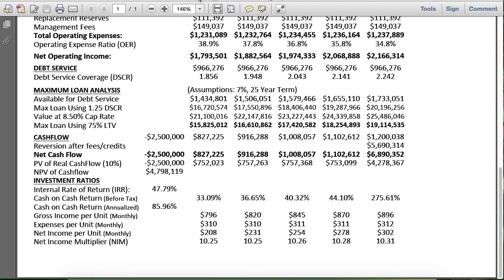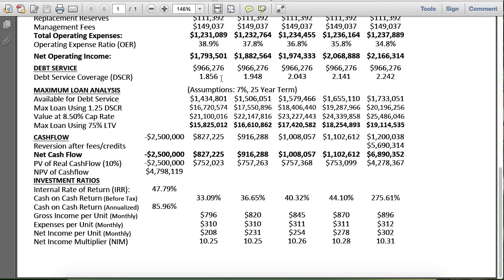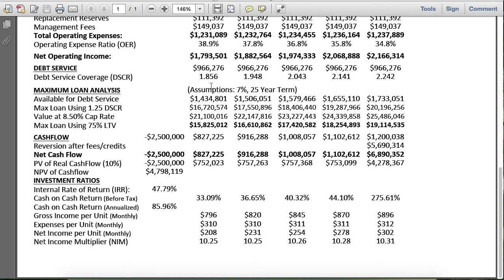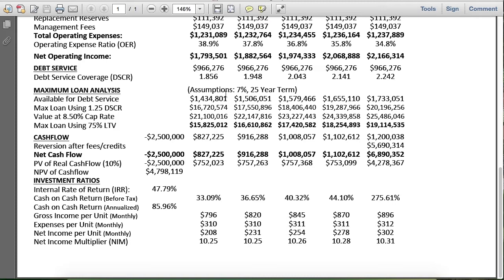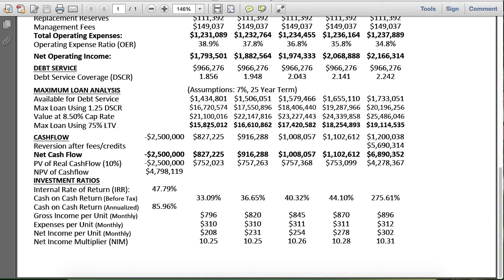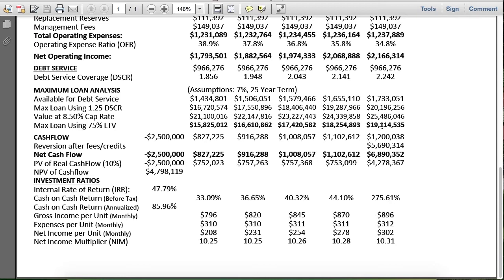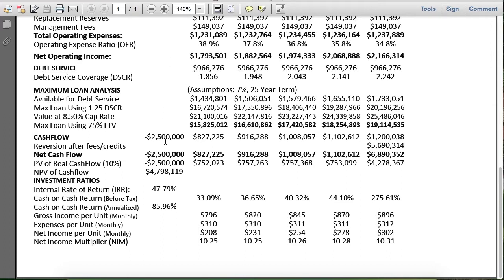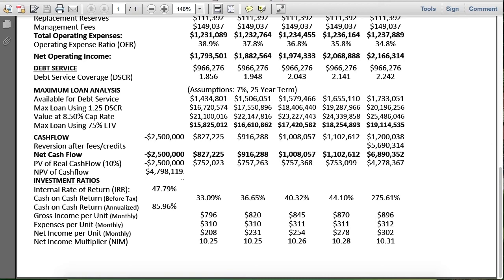Investor Summary 8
Paradigm Real Estate. Inc
a Look at The Investor Summary.  Part *8
Real Estate